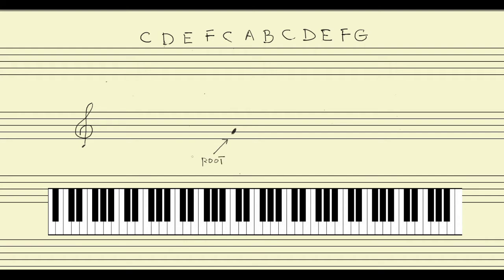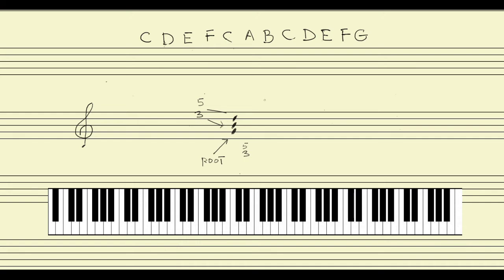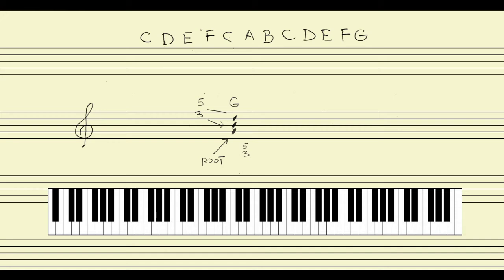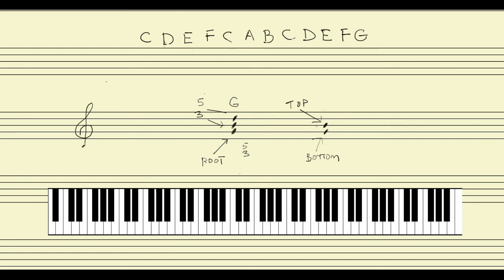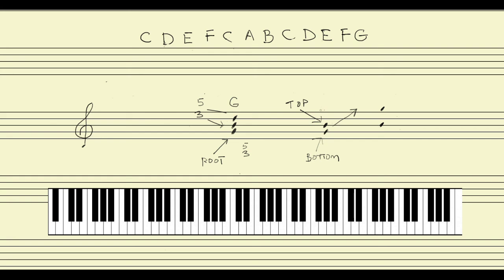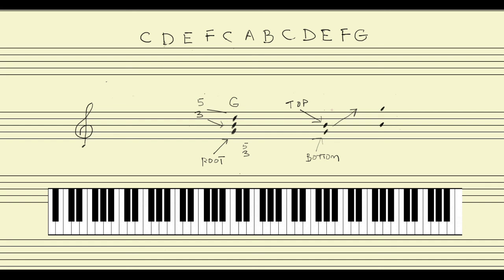Triad Inversions, Part 1